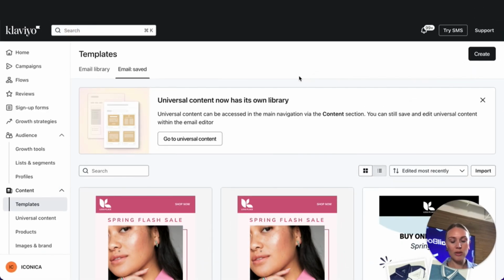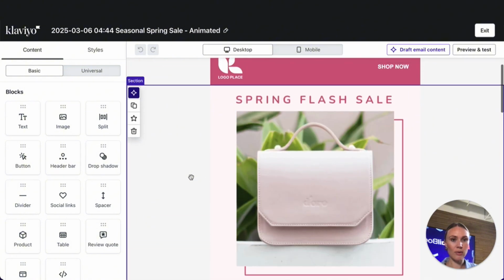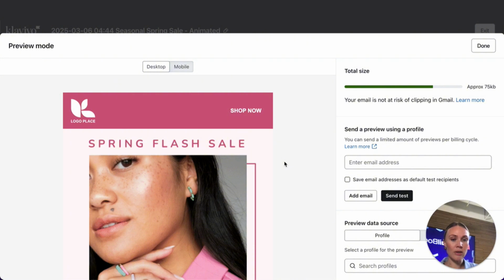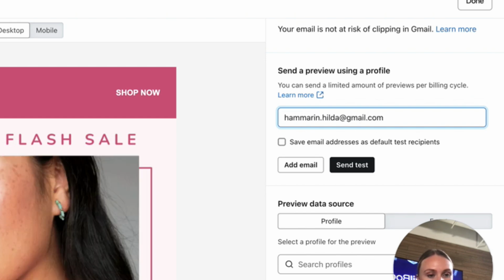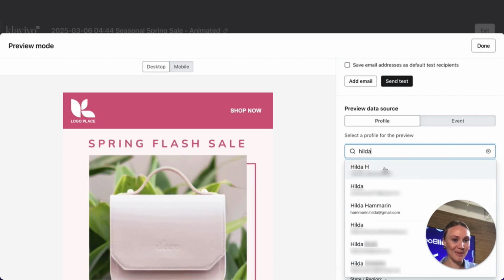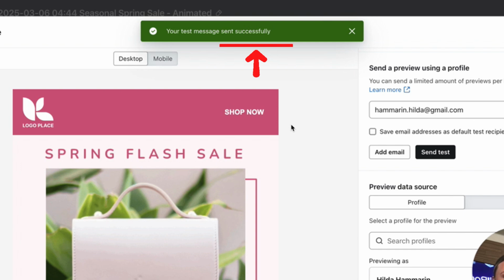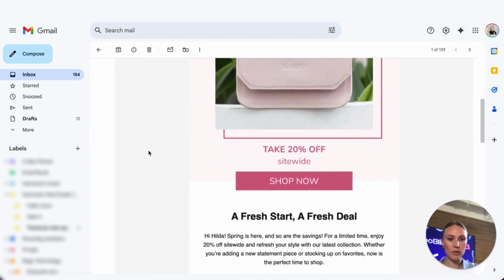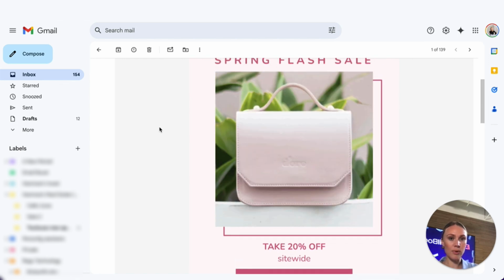Test and Preview Emails in Klaviyo [2025]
How to Preview & Test Emails in Klaviyo (Step-by-Step Guide)

🧠 Get FREE Access to My Master Brain Boost: Checklists, Freebies, 200+ ChatGPT prompts and more!

Stop sending broken emails! In this video, you’ll learn exactly how to preview and test your emails in Klaviyo — on desktop, mobile, and dark mode — so you can make sure they look perfect in every subscriber’s inbox before you hit send.